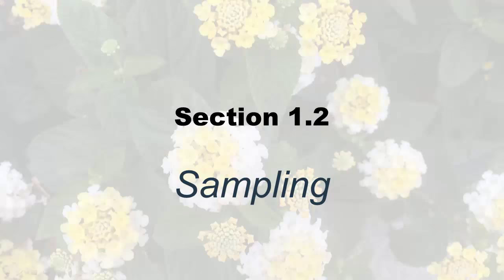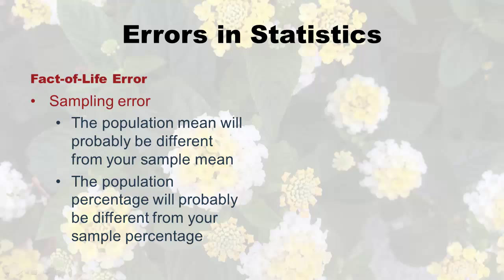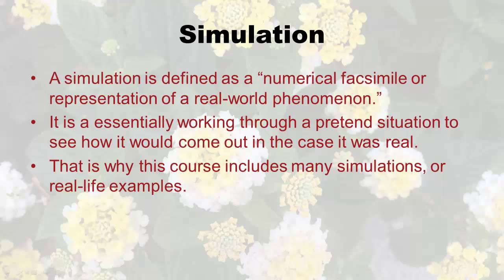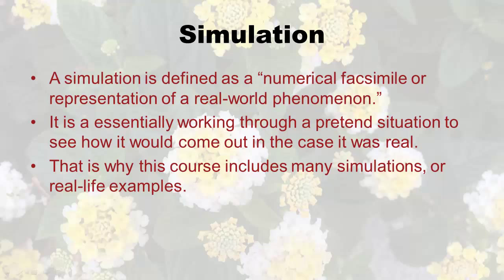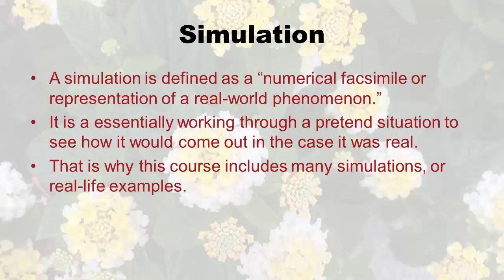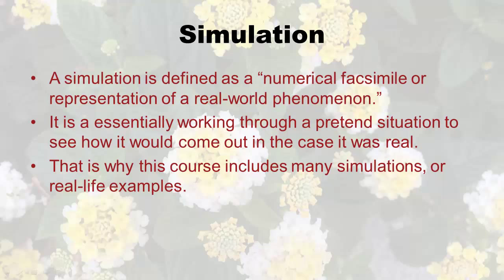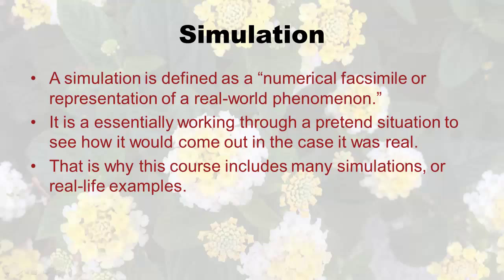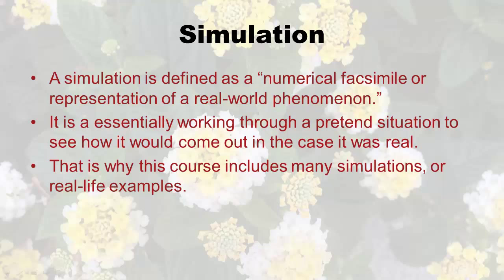Chapter 1.2: Sampling - Healthcare Perspective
In this video, Monika Wahi lectures to Laboure College students in her Essentials of Statistics class.

00:14 Lecture learning objectives
00:54 Outline of lecture
01:39 Why we take samples of populations (and don’t just measure the whole thing)
02:26 Definition and example of sampling frame
03:46 Definition and example of undercoverage
05:30 Definition and example of sampling error
06:33 Definition and example of non-sampling error
08:14 What causes sampling and non-sampling error
08:46 Definition of simulation
10:12 Introduction to simple random sampling (SRS)
10:43 Definition and example of SRS
12:23 The “draw out of a hat” method of doing SRS
14:09 The “assign everyone a random number and take the first ones on the list” method of doing SRS
17:26 Limits of SRS
18:58 Introduction to stratified sampling
19:25 Explanation of stratified sampling, and why you do it instead of SRS
21:34 Steps in stratified sampling
23:17 Examples of stratified sampling. More on Youth Behavioral Risk Factor Surveillance System (YRBSS)
24:48 Limits of stratified sampling
26:44 Introduction to systematic sampling
27:15 Steps in systematic sampling
29:22 Examples of systematic sampling
30:01 Limitations and advantages of systematic sampling
32:04 Introduction to cluster sampling
32:40 Reasons to use cluster sampling, how it’s done, and examples
34:33 Problems with cluster sampling
37:12 Introduction to convenience and multi-stage sampling
37:29 Description of convenience sampling
38:18 Example of convenience sampling
39:33 Problems with convenience sampling
41:18 Explanation of multi-stage sampling
43:28 Example of multi-stage sampling: The National Health and Nutrition Examination Survey (NHANES) – more info here
45:18 Uses of convenience and multi-stage sampling
46:40 Conclusion and recap of lecture